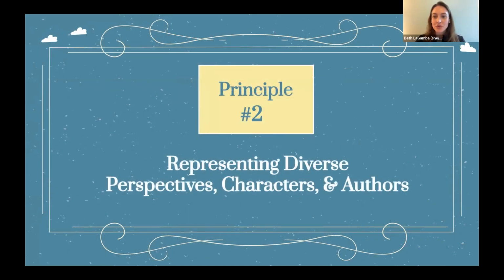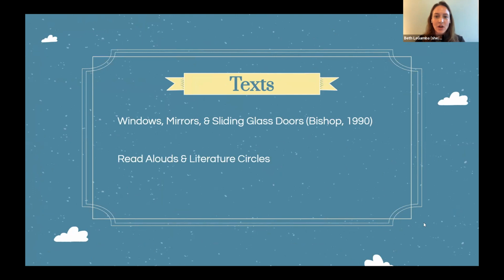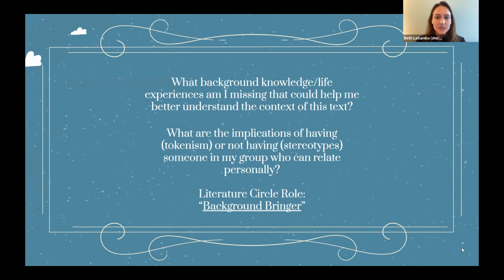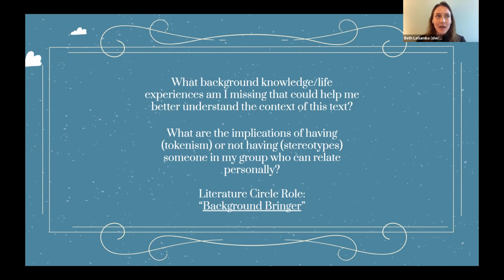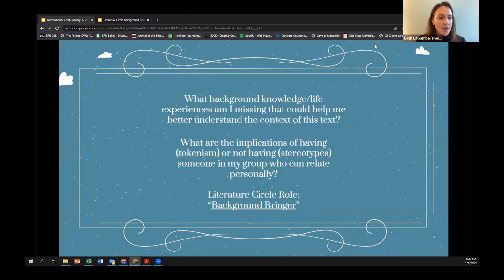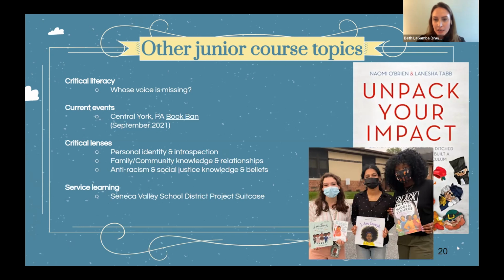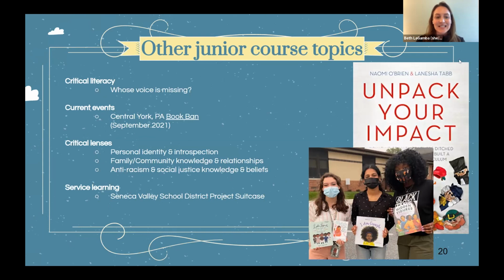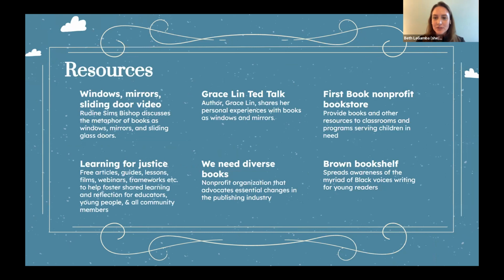ENGAGEMENT: Literacy Bridges for Diverse Students, Families and Cultures | Dr. Beth La Gamba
ENGAGEMENT: Literacy Bridges for Diverse Students, Families and Cultures
Western Galilee College, Akko, Israel

Session 1: Focus on Relevant Literacy Practices
Chair: Rene Pico, Associate Professor, Westminster College

Three principles to deepen culturally relevant and sustaining literacy practice
Dr. Beth La Gamba, Assistant Professor